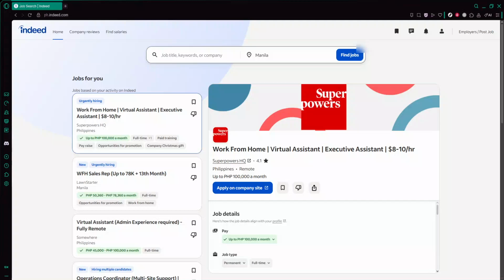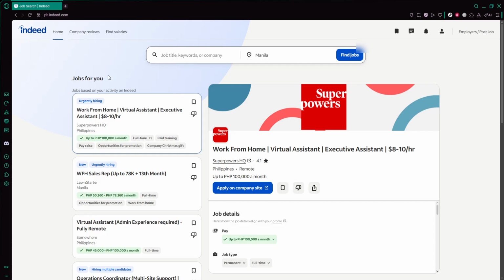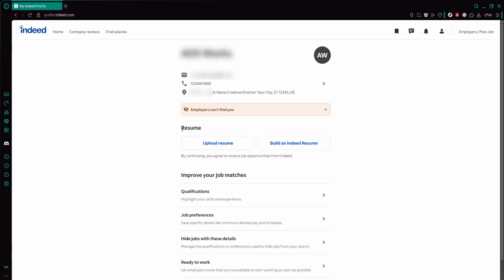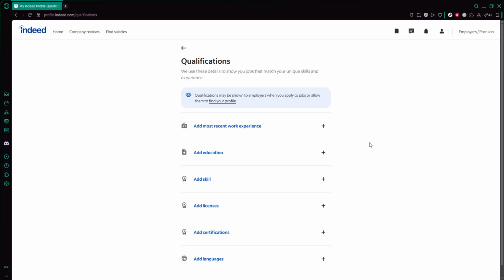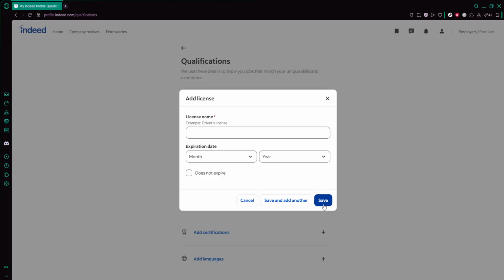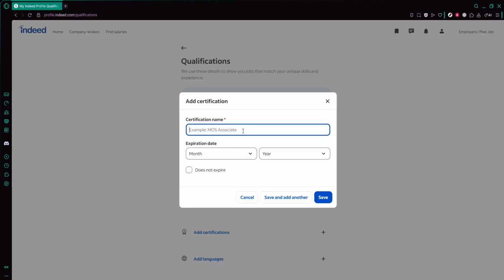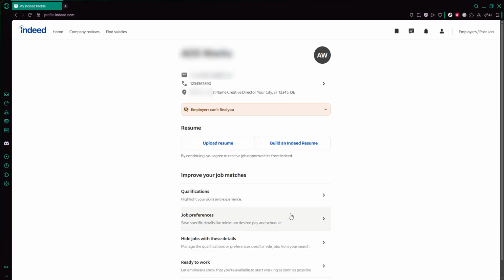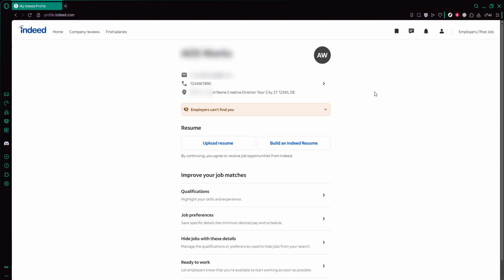How to Add Portfolio on Indeed 2026 (Correctly!!!)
In this professional tutorial, we will guide you through the step-by-step process of adding a portfolio on Indeed. A well-presented portfolio can significantly enhance your job application, showcasing your skills and previous work to potential employers. This video highlights crucial techniques and best practices to ensure your portfolio stands out.

By the end of this video, you'll be equipped with the knowledge to create a compelling portfolio on Indeed that can impress recruiters. Watch till the end and start transforming your job application today!